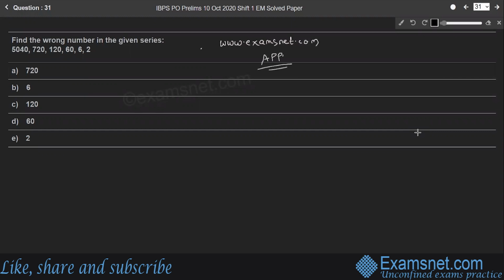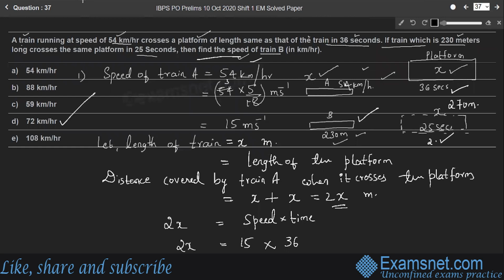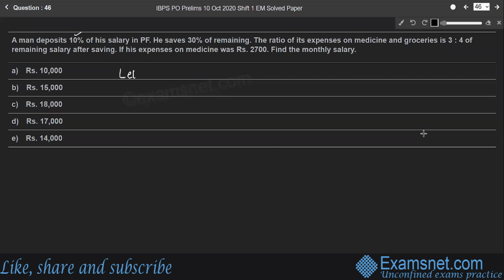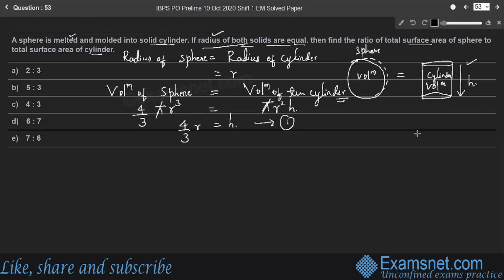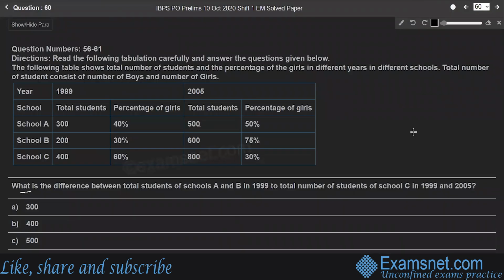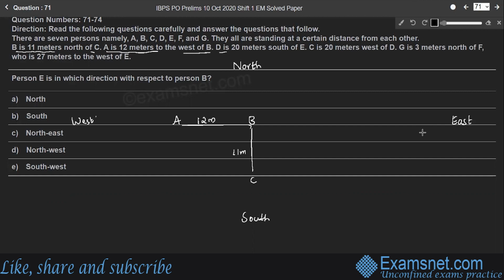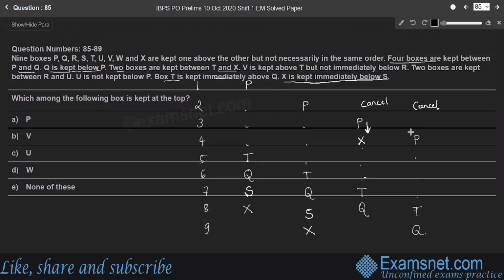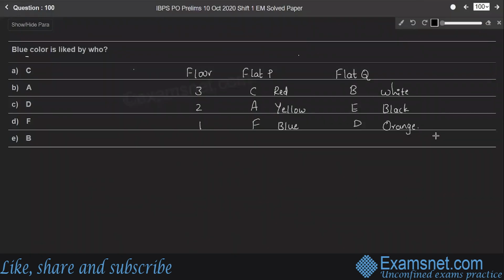IBPS PO Prelims 2020 Solutions held on 10 Oct 2020 Shift 1 Paper | Reasoning and Numeric Ability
IBPS PO Prelims Solved Paper held on 10 Oct 2020 Shift 1 for Reasoning and Numeric Ability

*Jump to Questions*:

00:00:00 - Intro
00:00:16 - Question  31
00:02:35 - Question  32
00:05:27 - Question  33
00:07:36 - Question  34
00:11:56 - Question  35
00:14:31 - Question  36
00:26:25 - Question  37
00:33:41 - Question  38
00:40:53 - Question  39
00:45:40 - Question  40
00:47:13 - Question  41
00:52:05 - Question  42
00:56:08 - Question  43
00:57:50 - Question  44
01:02:28 - Question  45
01:06:36 - Question  46
01:13:09 - Question  47
01:18:05 - Question  48
01:22:44 - Question  49
01:27:44 - Question  50
01:31:16 - Question  51
01:36:20 - Question  52
01:37:51 - Question  53
01:43:03 - Question  54
01:52:56 - Question  55
02:00:25 - Question  56
02:05:39 - Question  57
02:09:25 - Question  58
02:12:03 - Question  59
02:13:54 - Question  60
02:15:38 - Question  61
02:17:25 - Question  62
02:25:35 - Question  63
02:28:05 - Question  64
02:29:59 - Question  65
02:36:26 - Question  66
02:44:13 - Question  67
02:44:35 - Question  68
02:45:17 - Question  69
02:45:40 - Question  70
02:45:57 - Question  71
02:49:32 - Question  72
02:49:57 - Question  73
02:54:04 - Question  74
02:56:03 - Question  75
02:57:42 - Question  76
03:01:34 - Question  77
03:01:49 - Question  78
03:02:28 - Question  79
03:03:05 - Question  80
03:03:47 - Question  81
03:06:54 - Question  82
03:10:58 - Question  83
03:13:50 - Question  84
03:16:28 - Question  85
03:22:32 - Question  86
03:23:25 - Question  87
03:23:52 - Question  88
03:24:19 - Question  89
03:26:09 - Question  90
03:29:30 - Question  91
03:31:35 - Question  92
03:36:00 - Question  93
03:39:55 - Question  94
03:42:39 - Question  95
03:43:28 - Question  96
03:52:52 - Question  97
03:53:09 - Question  98
03:53:37 - Question  99
03:54:14 - Question  100